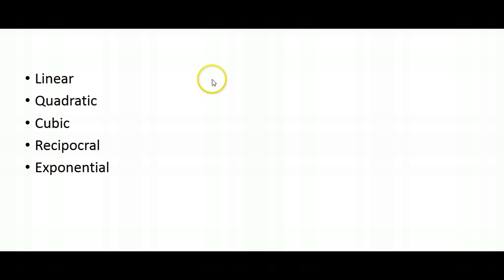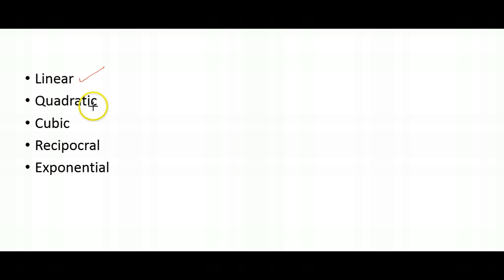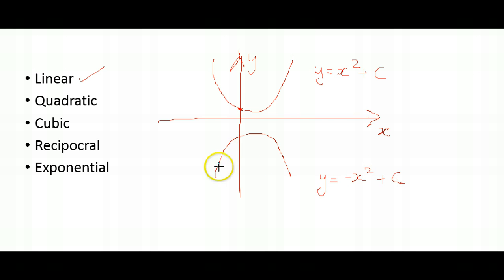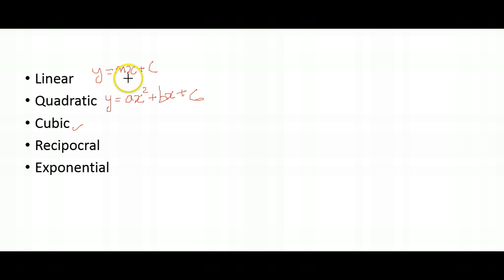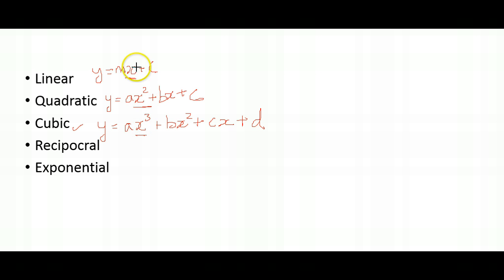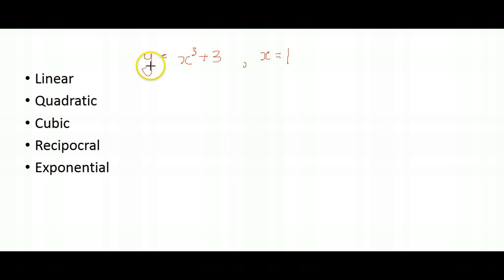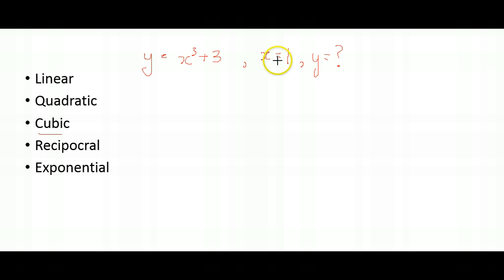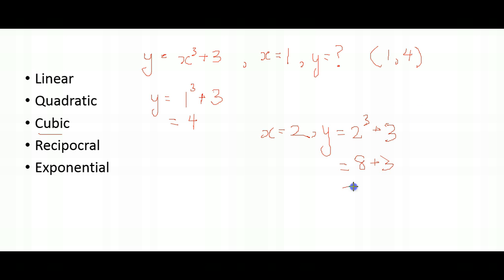4a-1a-Graphics of Cubic Functions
Sec 4 (Grade 10) Math: Graphics of Cubic Functions